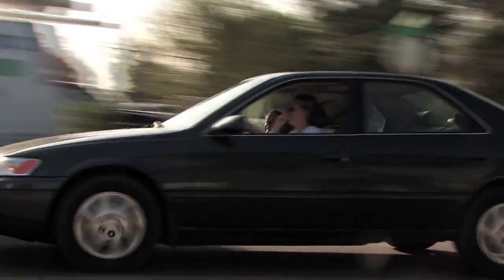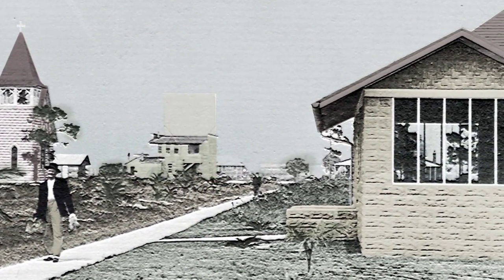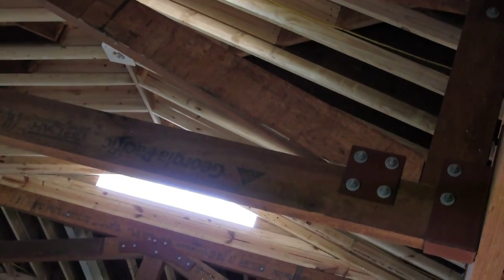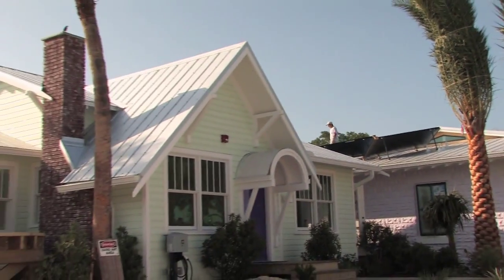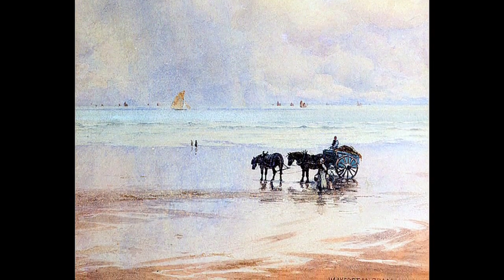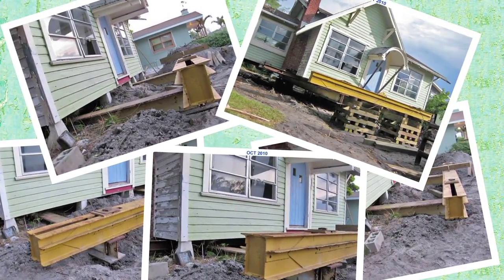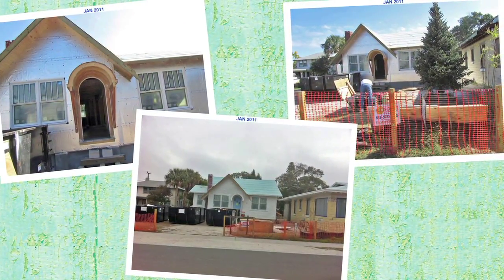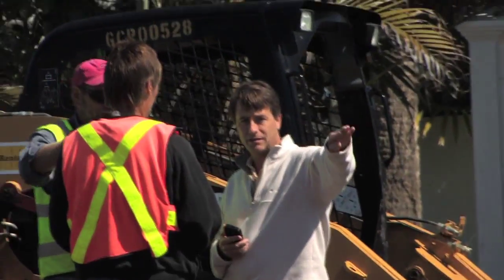Anna Maria Historic Green Village: Video 2 Sustainable Development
This is the second video in a series of videos following the sustainable green development of the Anna Maria Historic Green Village in Anna Maria, Florida showing that phase one of the project is on track to be completed by mid April. The Green Village is for retail and commercial use and shall be powered entirely by renewable green energy such as solar energy and ground source heat pumps. The whole concept of the Green Village is to be zero net energy -- achieving platinum LEED certification.

Voiceover: As construction on the Anna Maria Island Historic Green Village continues the historic part of the project is actually bigger than you might think.

Lizzie: So the history of this house is that it was built in 1913, it was built for William Bean who was one of the original developers on the island.

Gene: That building was built out of blocks made on a block making machine where you made them one at a time and you could buy the block machine for $62.50 and go in to the block making business. If you look up in the ceiling as we tore the house apart the wood that was used in the ceiling was the form lumber that they used to make the foundation. When they were finished with the house I'm sure they didn't have a scrap of wood left. They used everything because they had nothing to work with.

Lizzie: The Sears Cottage was purchased by a family in 1935 from a catalogue. It was brought down here from Tampa on a boat, unloaded on the beach at the end of our street, transported up Pine Avenue by a pony and trap. It was lived in by a number of different people over the years and eventually it kinda fell in to disrepair really. A developer bought the land and was going to destroy it, was going to knock it down and build new buildings on it. But before they did that they said 'would we like it?', and we thought great! We lift it up and put it on little dolly wheels, wheeled it half a mile down the street and have just put it on the Historic Green Village here. And then the real work began. We've made it very energy efficient; it's one of the quietest buildings on Pine Avenue now because of the level of insulation on the windows. And it's just a really really beautiful space.

Voiceover: Part technology, part history. The Anna Maria Island Historic Green Village project is on track to complete phase one in mid April.